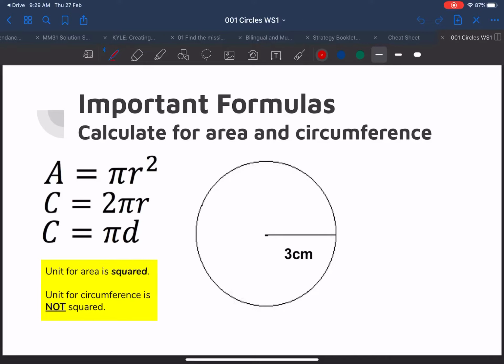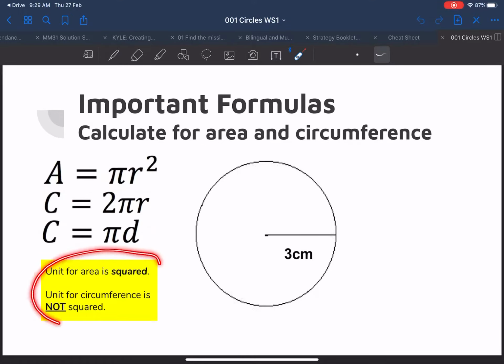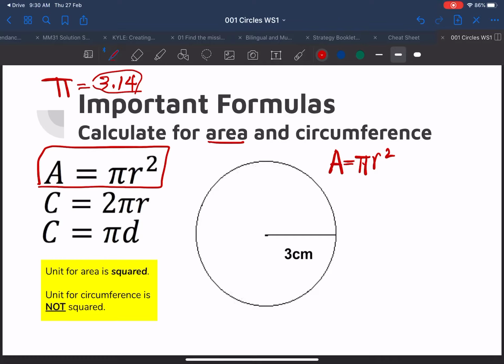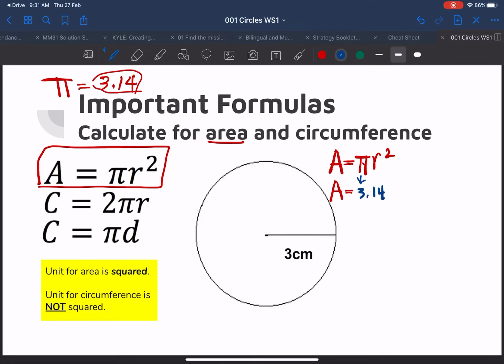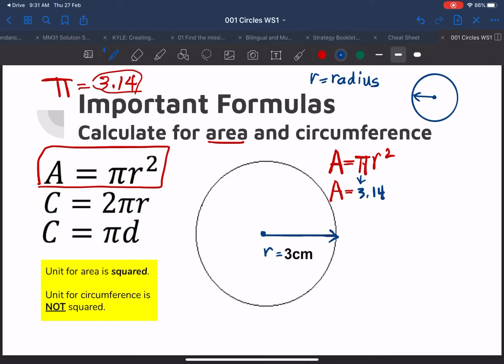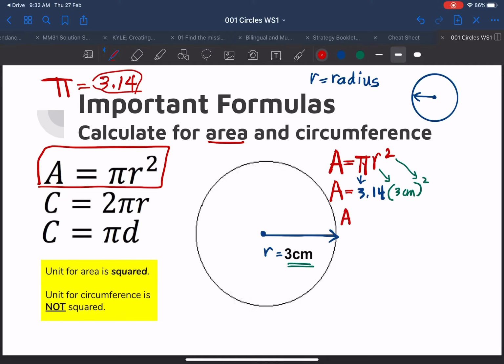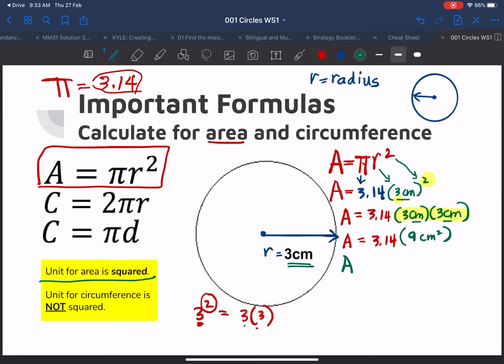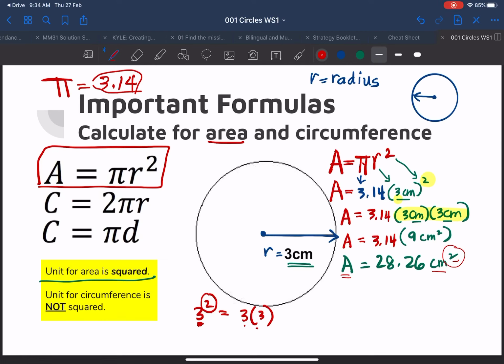CIRCLES WS1 Part 1: Solving for area using the radius